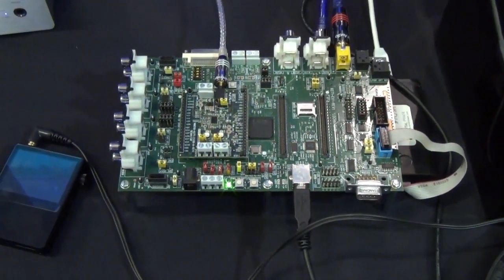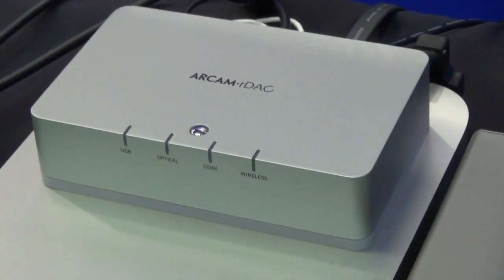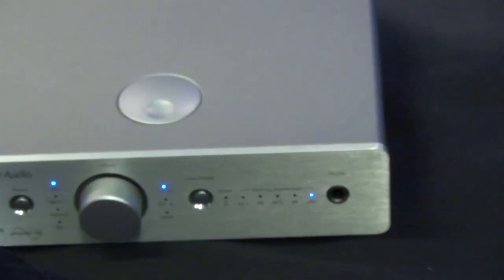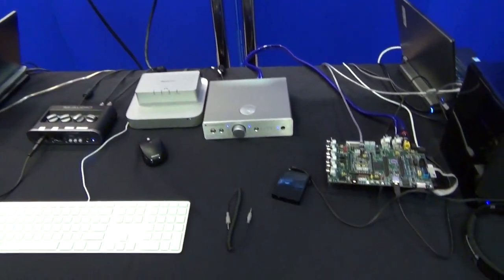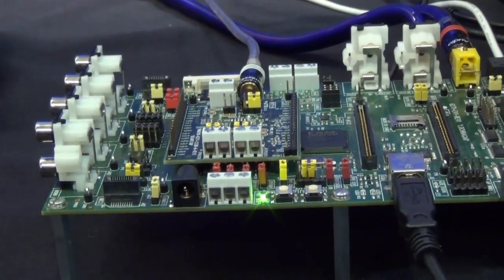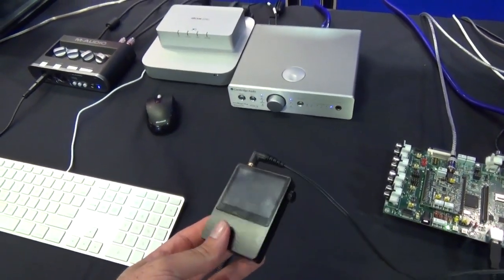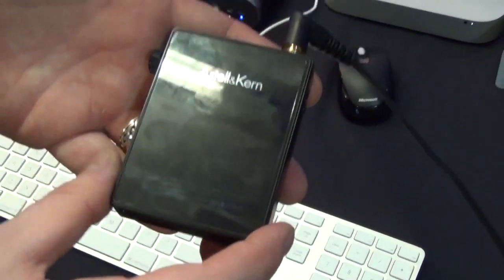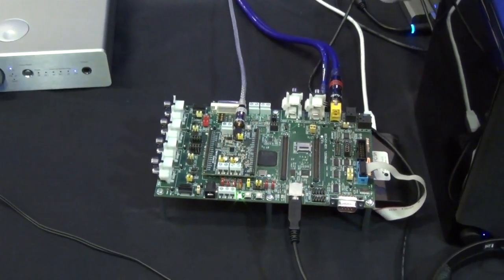Wolfson demos WM5110 audio chip for next-gen smartphones | Engadget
What you're looking at above is a demo board carrying a next-gen Wolfson WM5110 audio chip for smartphones. This bit of silicon isn't in any market-ready handsets just yet, hence the DIY setup, but given Wolfson's well-cemented partnership with Samsung there's every chance this'll be the audio hub in the next Galaxy S, as well as potentially in other manufacturers' phones coming out in 2014.